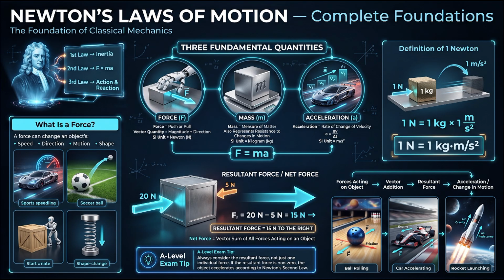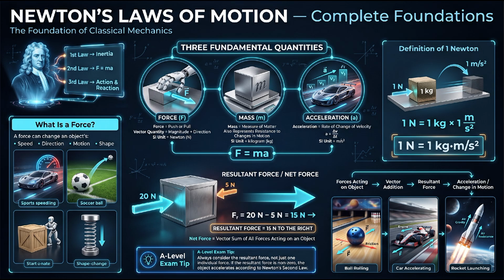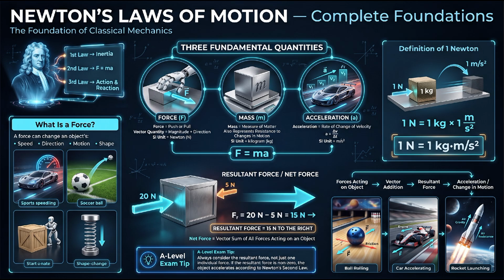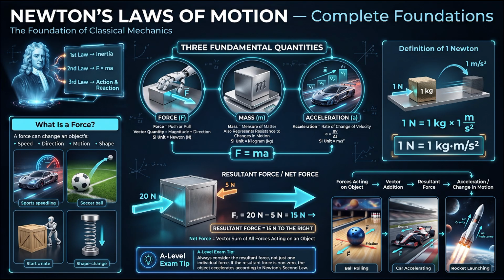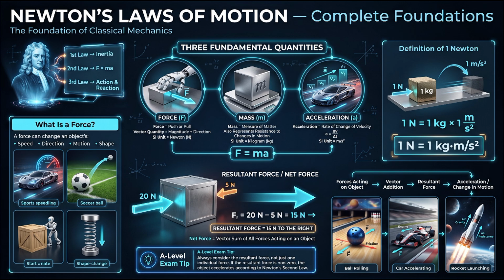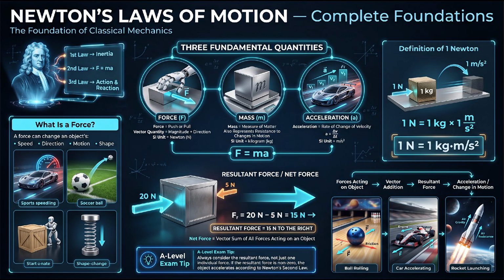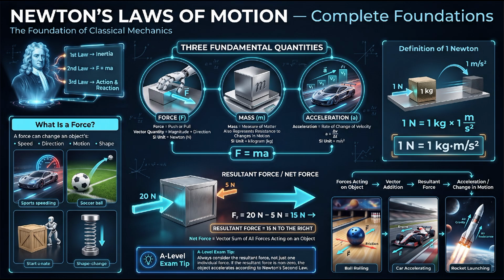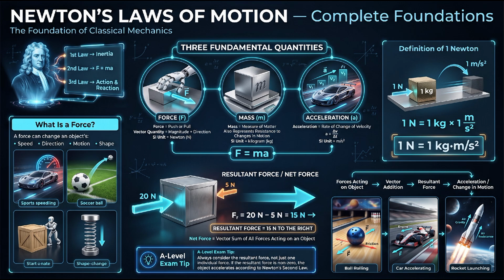Newton’s Laws of Motion COMPLETE 🔥 | 1st, 2nd & 3rd Laws | A-Level Physics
Newton’s Laws of Motion — Complete Foundations | A-Level Physics
In this detailed A-Level Physics lecture, we build a complete foundation in Newton’s Laws of Motion, one of the most important topics in classical mechanics.
You will learn the three fundamental laws proposed by Isaac Newton and understand how forces produce changes in motion.
We begin with the concept of force, including how a force can change an object's speed, direction, motion, or shape. Then we explore mass and acceleration and develop Newton’s Second Law:
F = ma
The lecture also explains resultant force or net force, vector addition of forces, and how a non-zero resultant force causes acceleration.
🔥 Topics Covered
Newton’s Third Law — Action and Reaction
What is force?
Force as a vector quantity
SI unit of force — Newton (N)
Mass and inertia
Acceleration
Resultant force / net force
Vector addition of forces
How resultant force affects acceleration
Definition of 1 Newton
1 N = 1 kg·m/s²
Real-life examples of Newton’s Laws
Cars accelerating
Balls and friction
Rockets and forces
Important A-Level exam concepts
🎯 Perfect for: A-Level Physics, AS Physics, IGCSE Physics, Class 11 Physics, mechanics, NEET/JEE Physics fundamentals, and physics exam preparation.